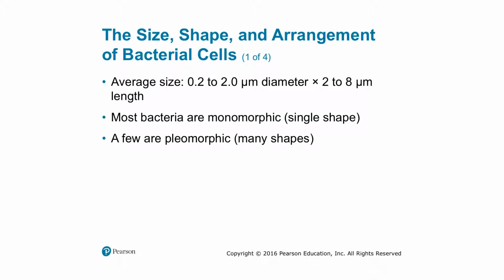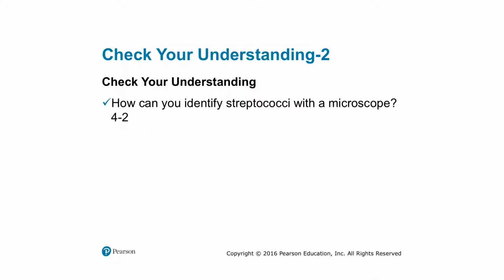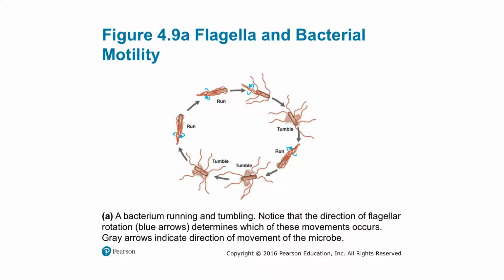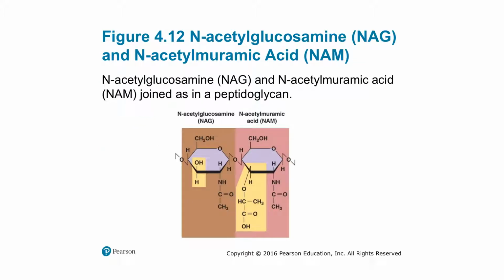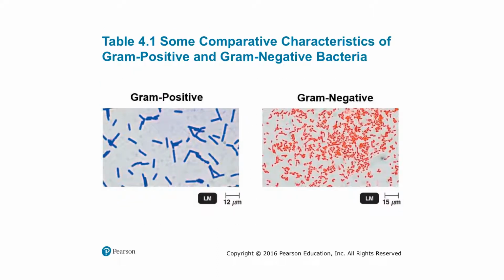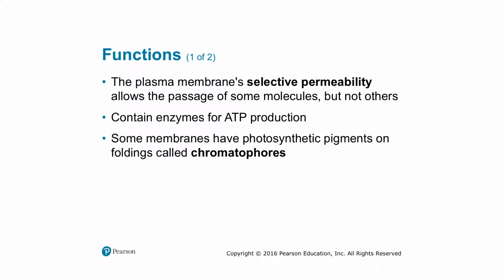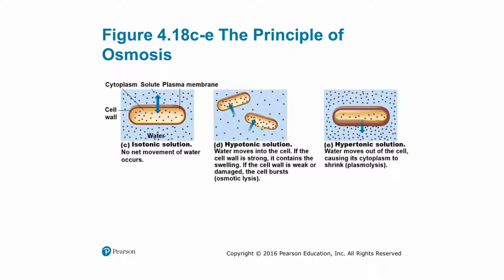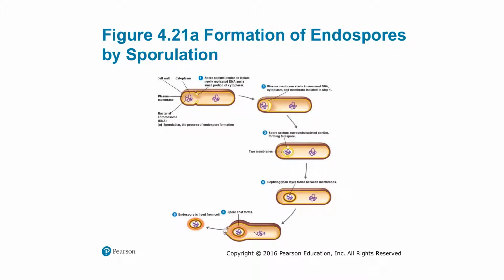MCB 2010 Chapter 04 Prokaryotes